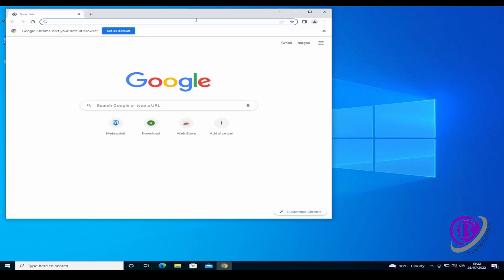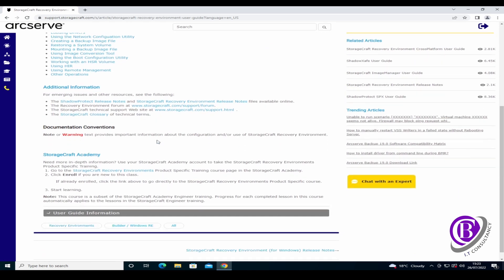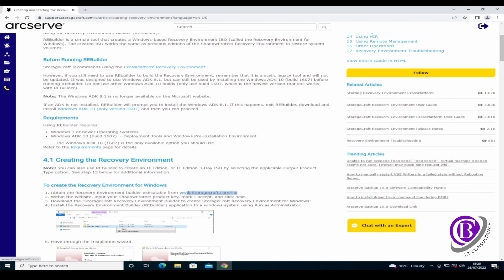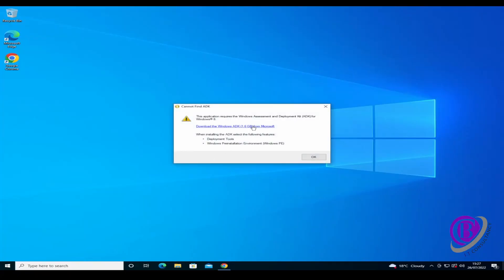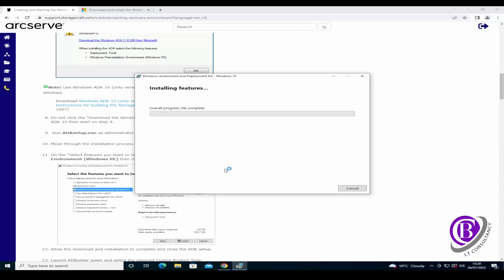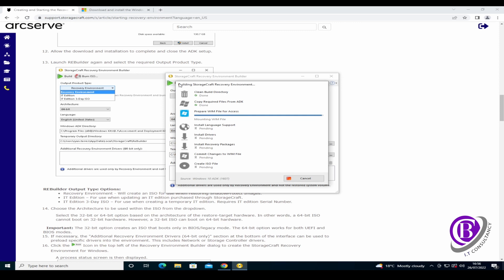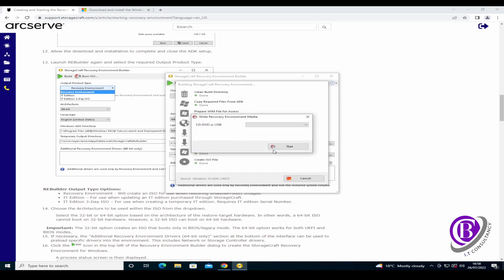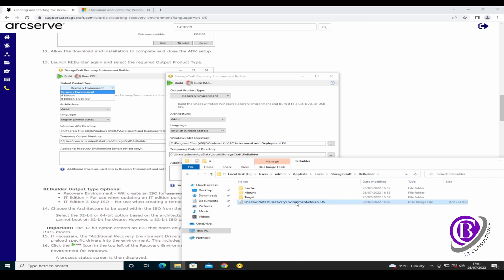Shadowprotect Recovery Environment Creation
How to create the Shadowprotect recovery environment for backup and restoring windows machines.
If you would like to purchase this software then please get in touch